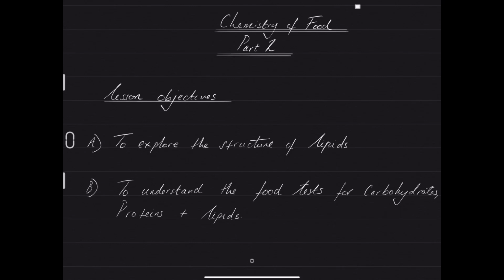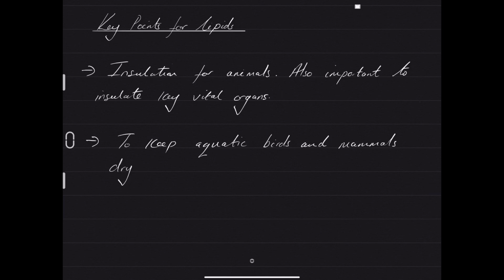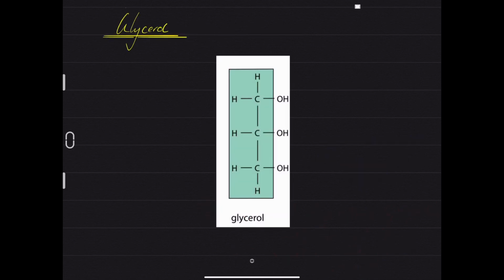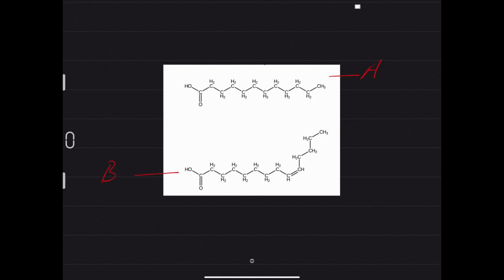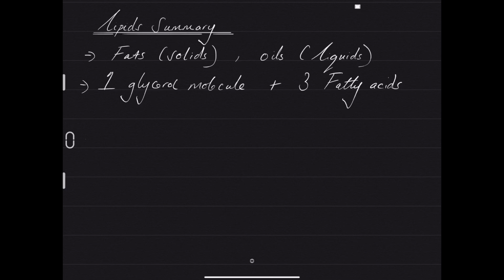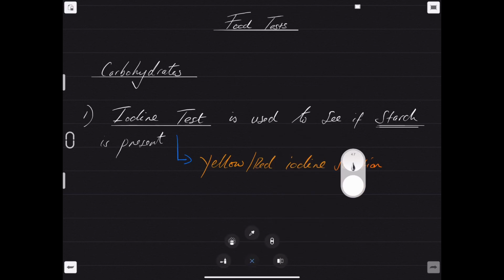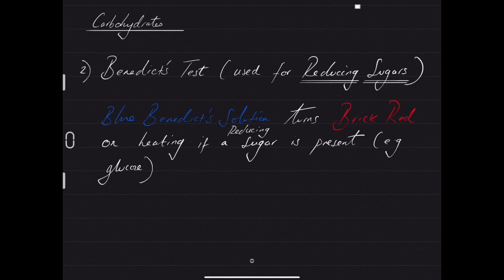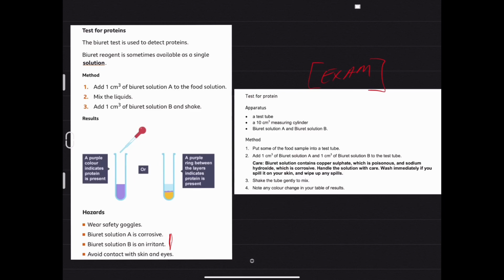Chemistry of food - part 2